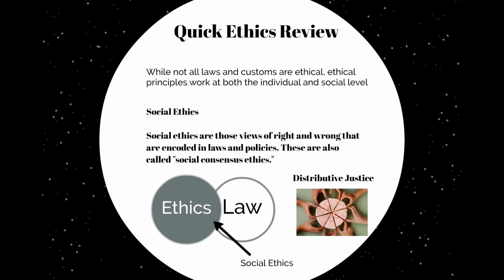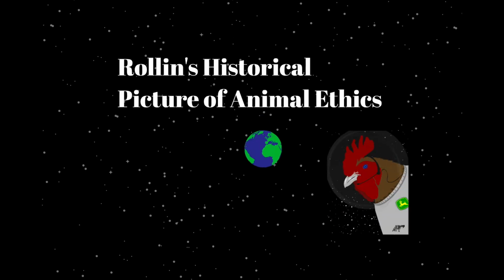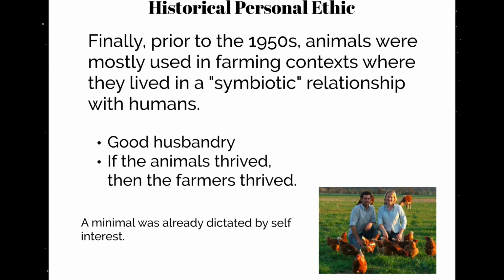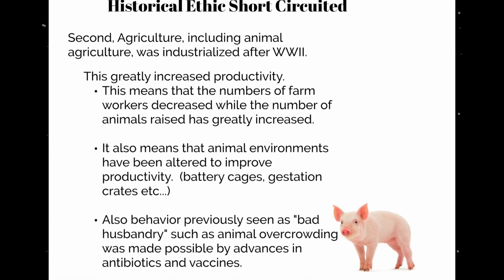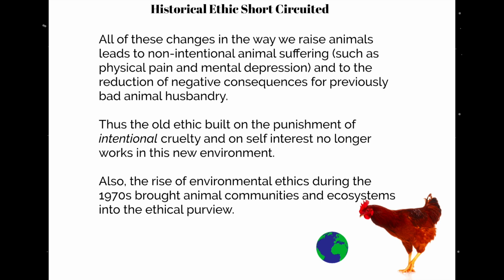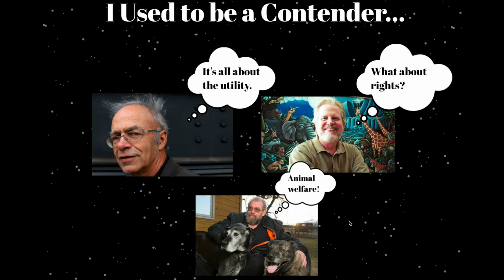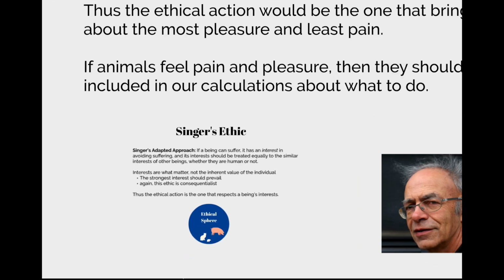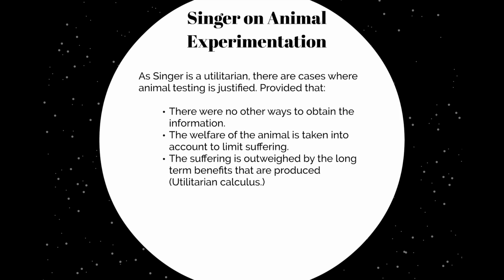Animal Research Ethics History